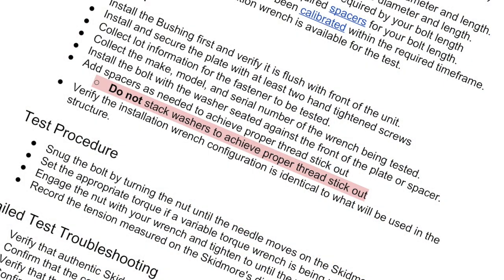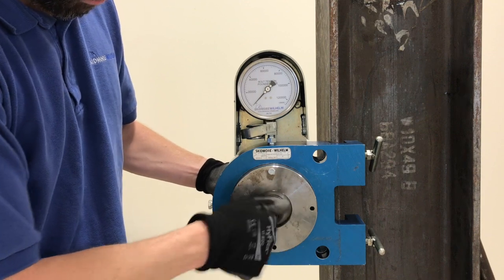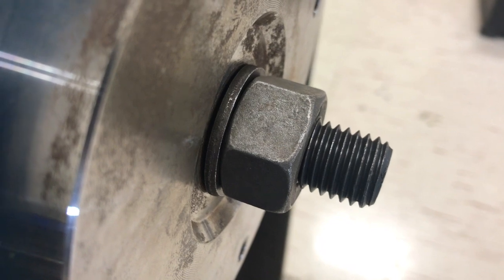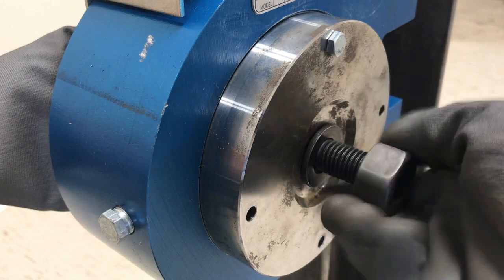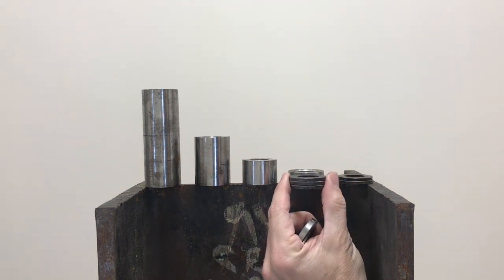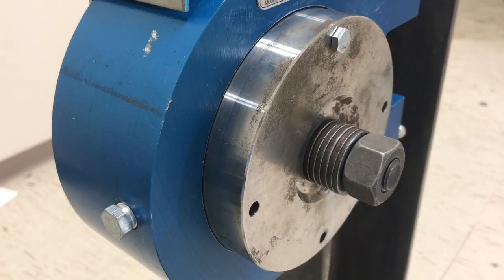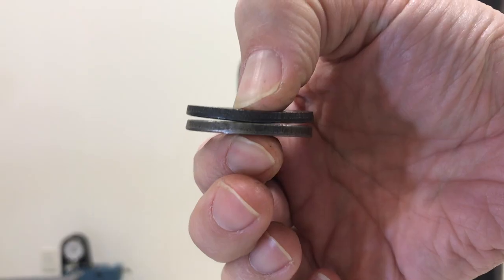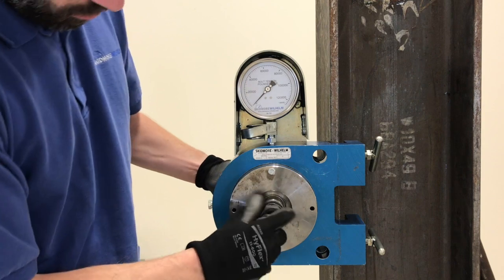Training Extra: Washers and Spacers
This video is about the need for proper thread engagement during a bolt test and the problems that can arise if stacked washers are used instead of hardened steel spacers.